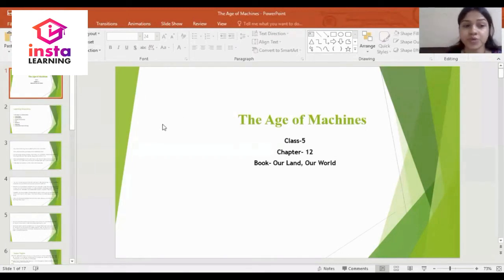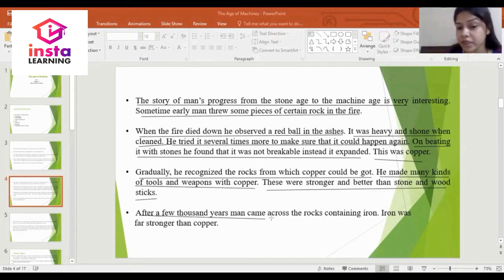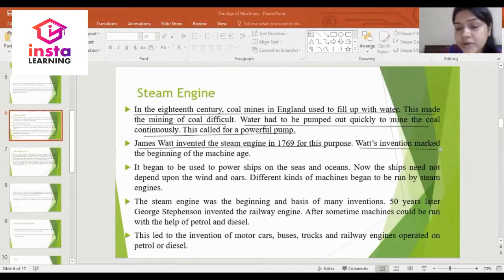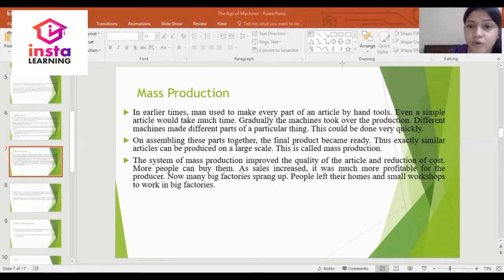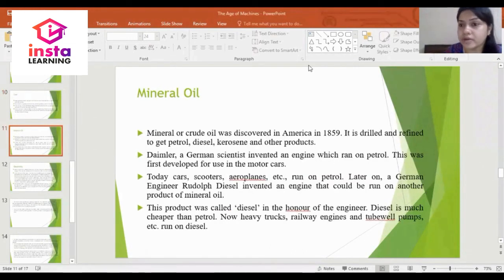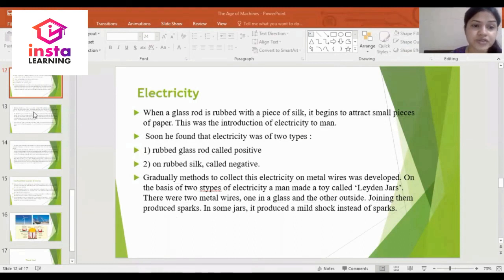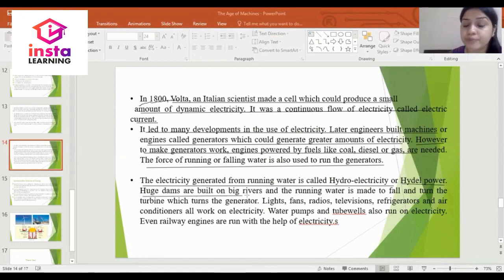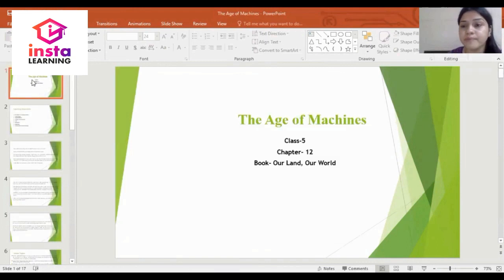Insta LEARNING | OUR LAND OUR WORLD | CLASS-5 | CHAP-12 | The Age of Machines